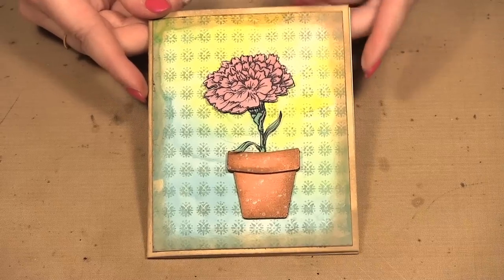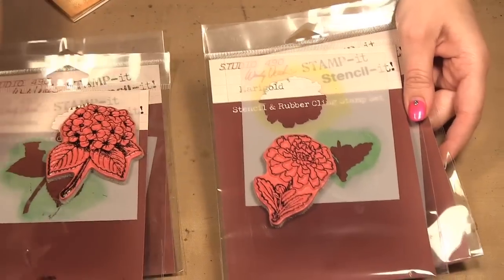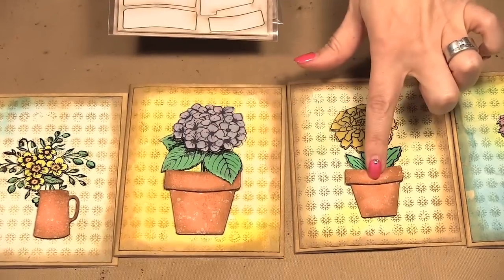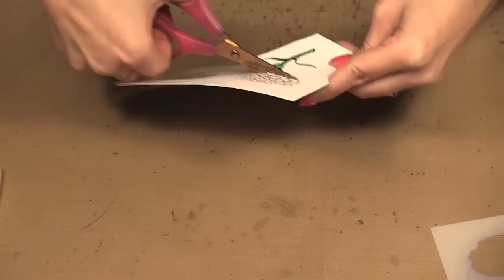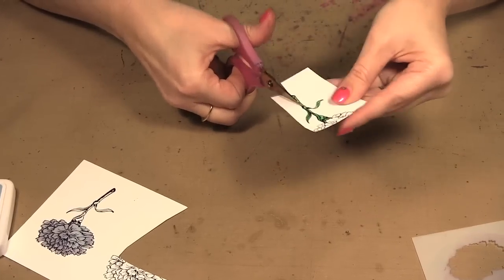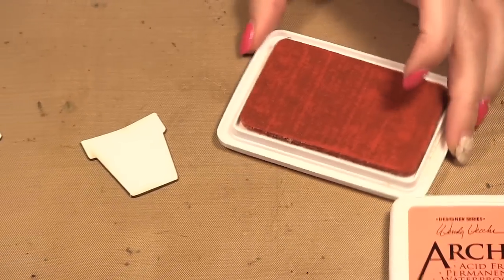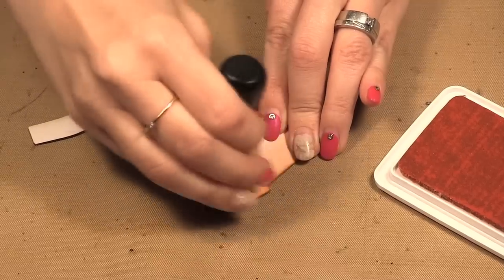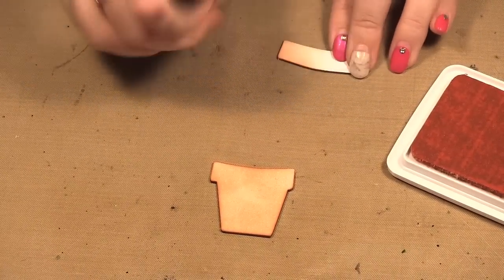Ep. 1024 - Wendy Vecchi SISI and Faux Graniteware Technique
Christine continues to make the card she started in Ep. 1023 and show how to do the Faux Graniteware Technique